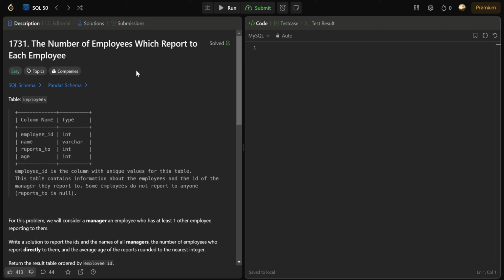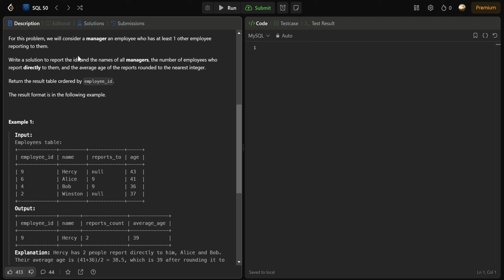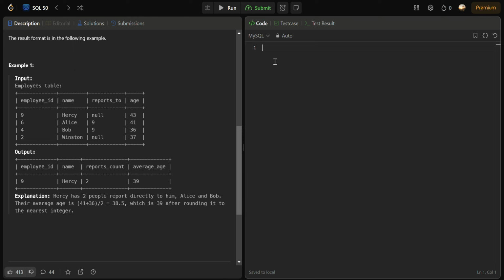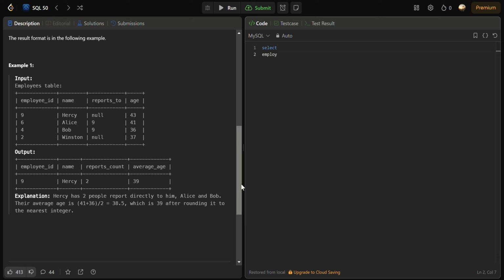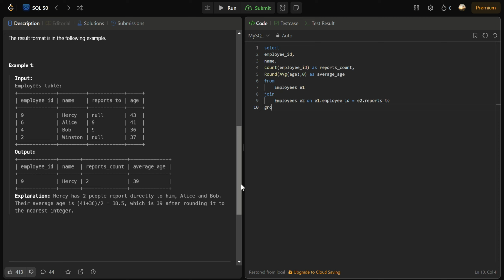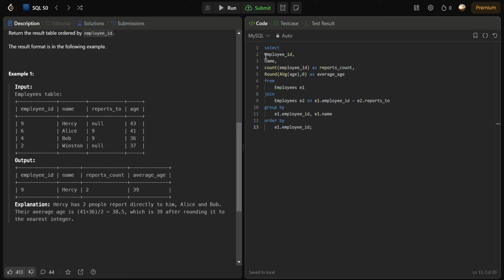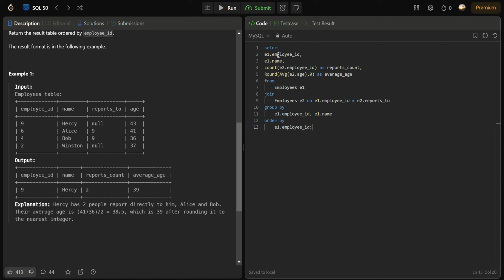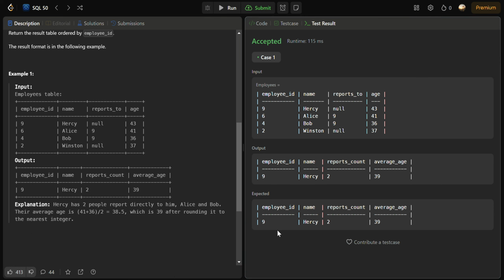1731 | The Number of Employees Which Report to Each Employee | Leetcode SQL problem solution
Delve into organizational hierarchies with our LeetCode SQL solution for problem 1731 - The Number of Employees Which Report to Each Employee! 🏢🔍 Explore SQL queries to reveal the reporting structure within the organization. 💻📈